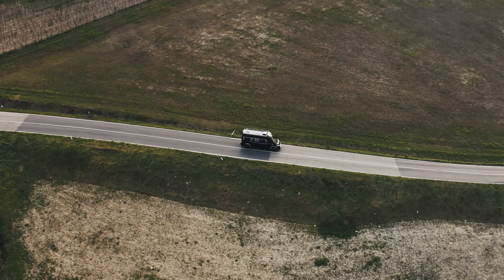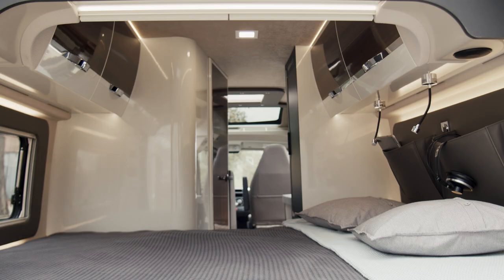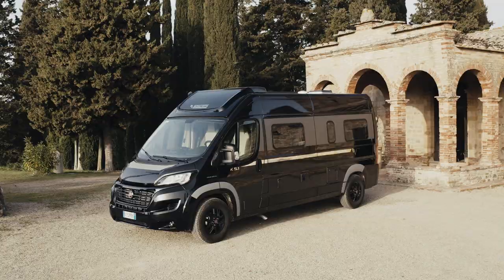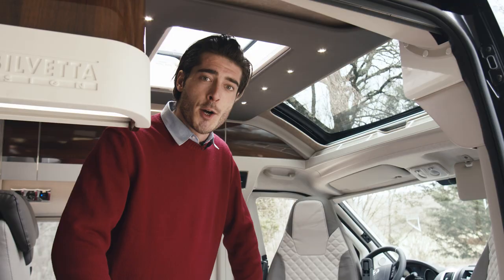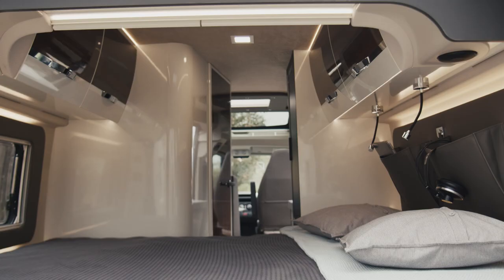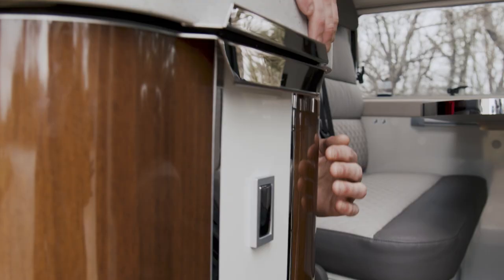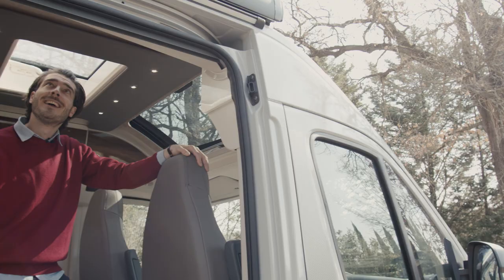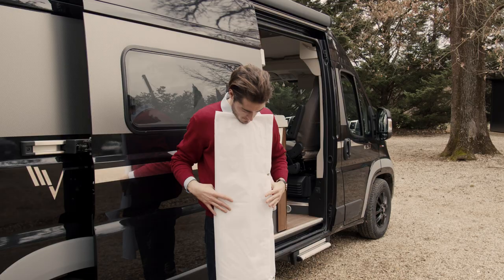[ENG] MOBILVETTA - VAN ADMIRAL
LUXURY EXPERIENCE
The beauty of a holiday in the company of those you love is hidden in the details.
We care for them tirelessly, because all together they make an experience unforgettable.

Any detail is a part of a whole story. Your story on board Admiral.

ALL THE DETAILS FOR CLASSY LIVING.
Everything is about feeling good in the van.
Rounded interiors and rounded table edges with a precious chrome leg.

Table with folding top and extension for maximum comfort when travelling or standing. Removable, engages on the outside, too.
Automotive-style contoured seats with adjustable head rests.
USB sockets for device charging within easy reach.
The worktop, made of high-quality acrylic stone, is shaped in a continuous surface and includes the steel burner block and the integrated retractable sink also made of acrylic stone.

If necessary, the worktop can be moved to reveal the sink underneath, providing a large surface area.
The kitchen is completed by a spacious, removable side fitted basket with stainless steel shelves and bottle holder, accessible from inside or outside the van.